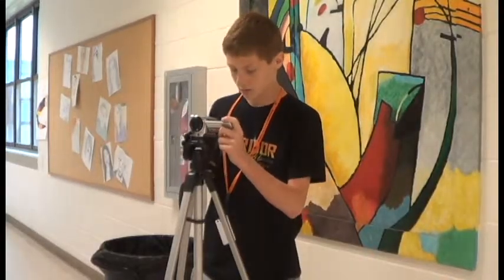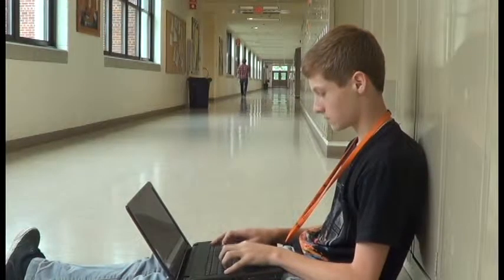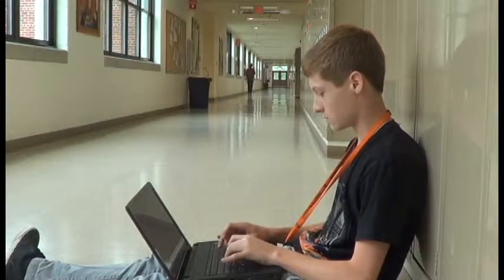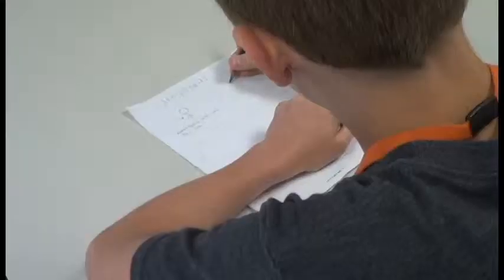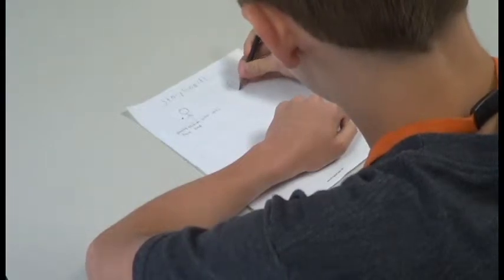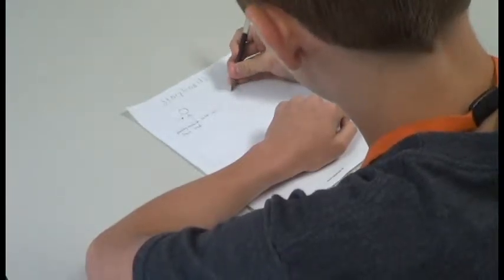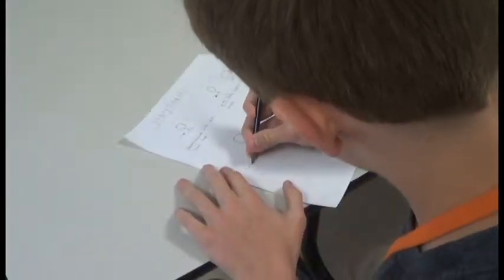How To Make a Short Film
"How To" Final Exam Project
Video Production 1
Hackettstown High School's Video Production Program